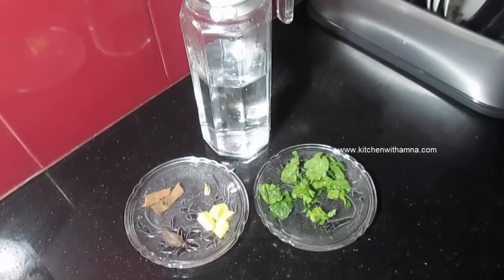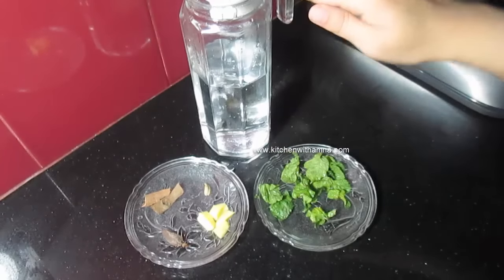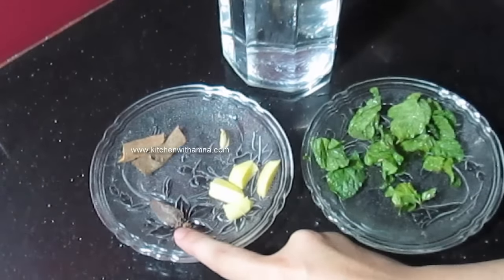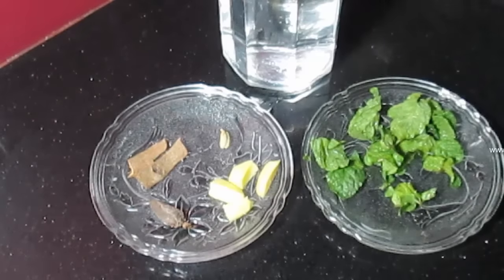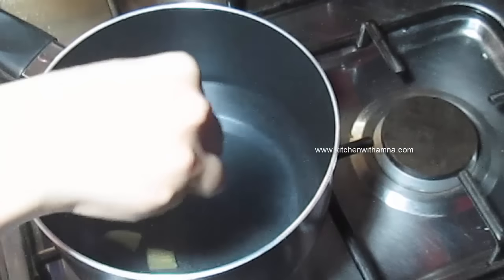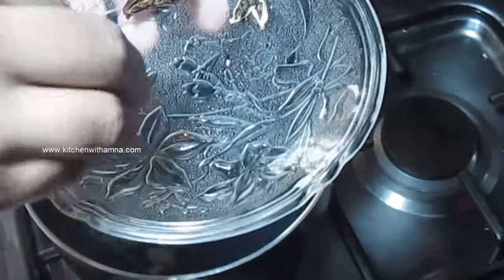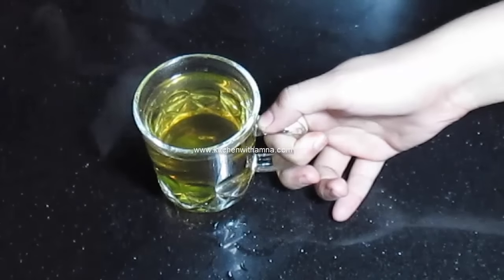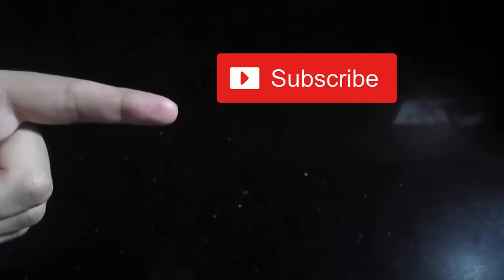Diet Drink to Lose Weight - Fat Cutter Drink - Flat Belly Diet Drink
How to lose Weight quickly and fast a week. A Recipe Video Step by Step Instruction by Kitchen with Amna. Take it daily 3 times a day morning, after breakfast, after lunch and after dinner.

Ingredients:

Ginger pieces 4
Black Cardamom
Green Cardamom